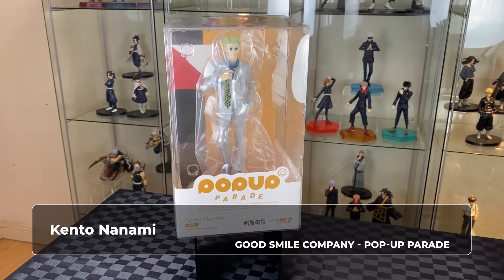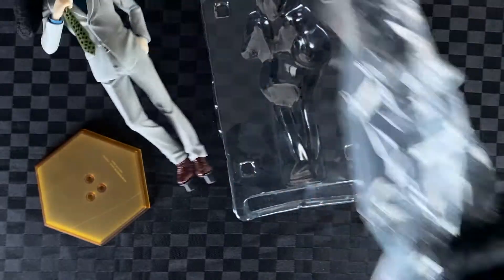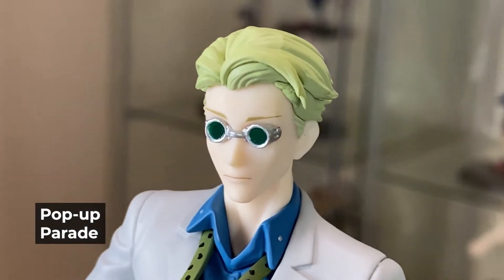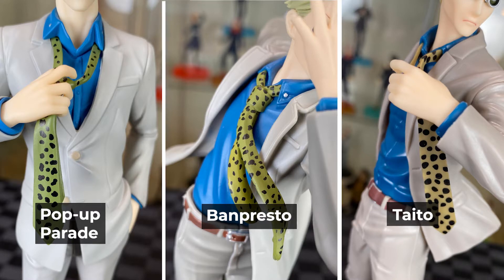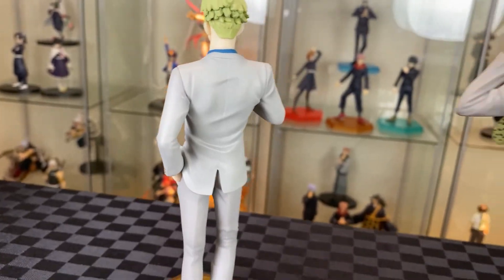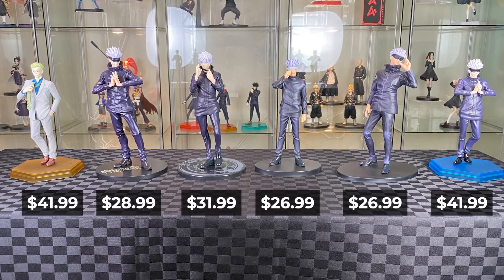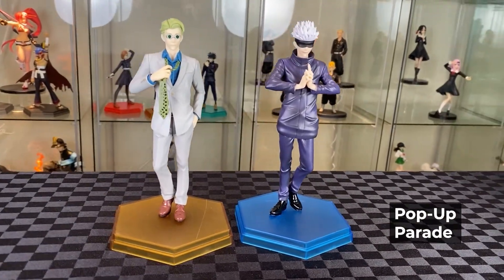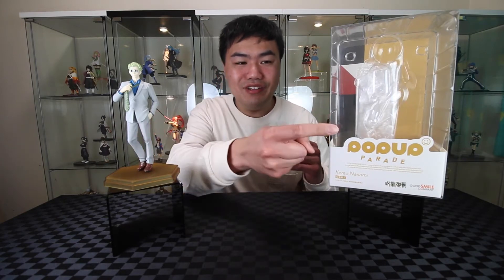Jujutsu Kaisen - Kento Nanami // Good Smile Company - Pop-Up Parade - Review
Nanami Kent  (Jujutsu Kaisen) figure is out from Good Smile Company - Pop-Up Parade line! How does it compare with the Banpresto and Taito prize figure?

We will also have a look at it displayed with a variety of Gojo figures!

Height: Not including base
6.9" // 17.5cm
0:00 - Intro & Unbox
0:37 - Review & Compare
1:50 - Compare with Gojo's
2:36 - Final Verdict